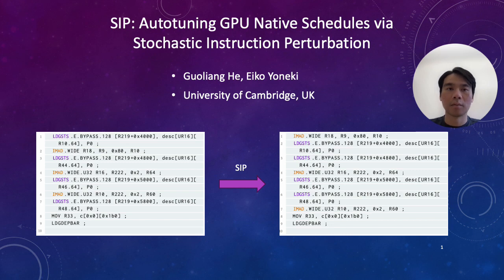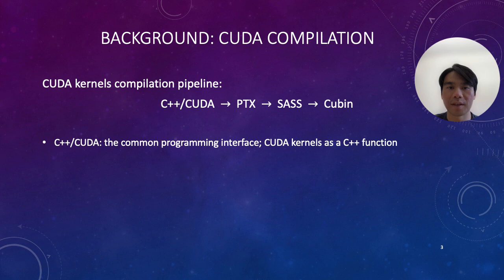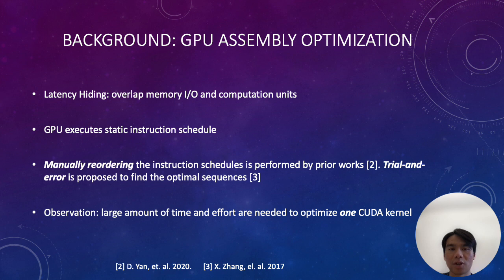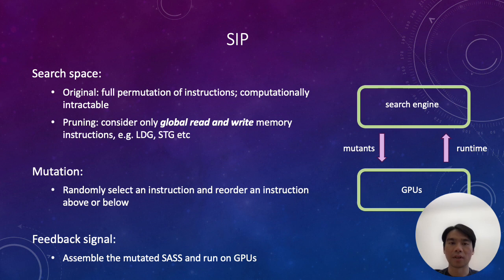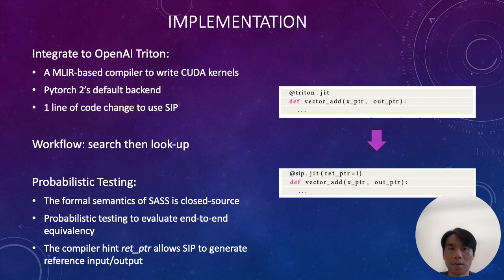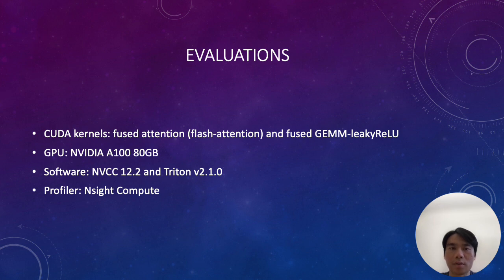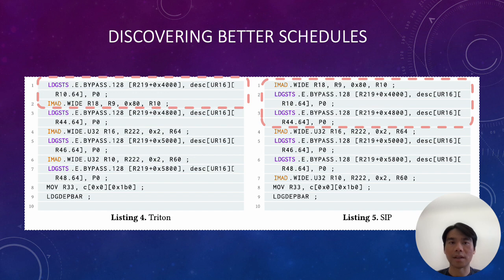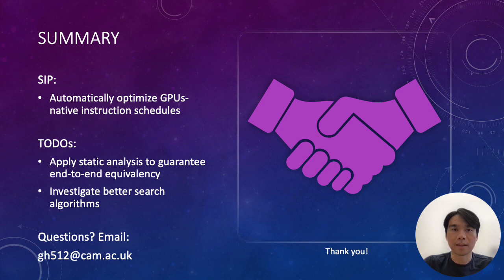EuroMLSys24 talk: SIP